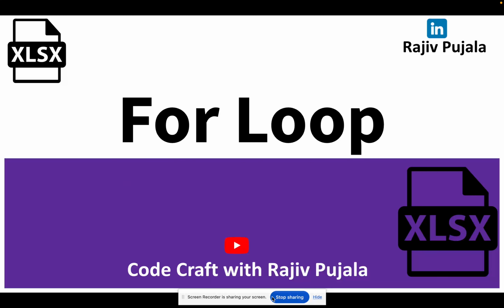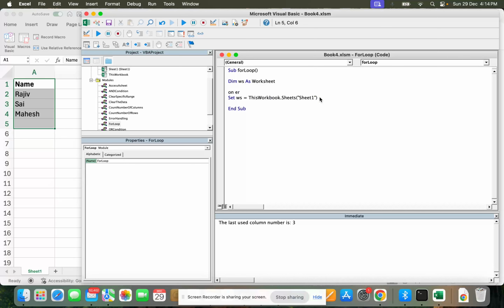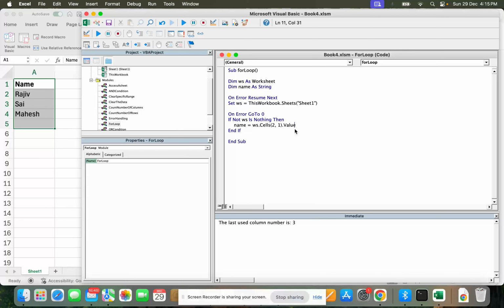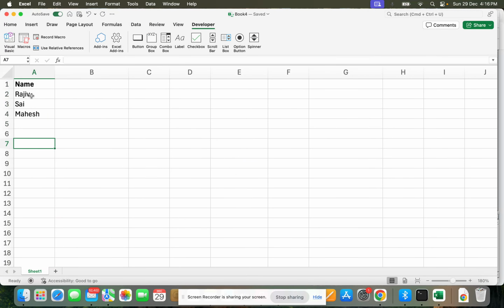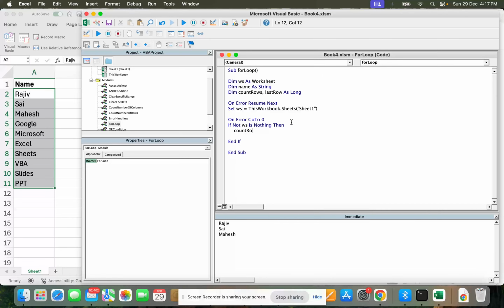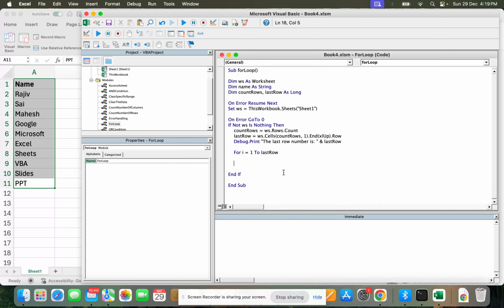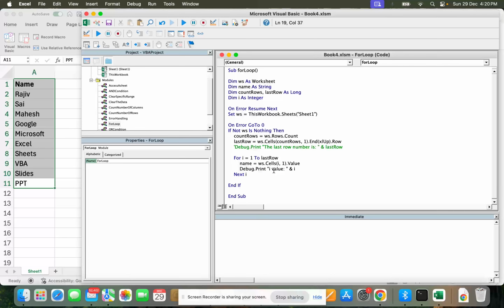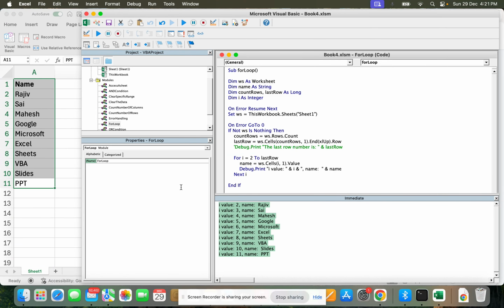12. For Loop in Excel Using Macros VBA: Master Repetitive Tasks with Automation!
In this video, we’ll explore how to use the For Loop in Excel VBA to automate repetitive tasks efficiently. The For Loop is one of the most powerful features of VBA, enabling you to execute actions across a range of cells, rows, or columns without writing redundant code. Whether you're cleaning data, processing large sets of information, or building complex automation, this video will guide you on how to implement the For Loop in your Excel VBA macros.

What You'll Learn:
How to structure a For Loop in Excel VBA
Using For Loop to automate repetitive tasks across rows and columns
Best practices for iterating over cell ranges in Excel
Handling dynamic data ranges using the For Loop
Examples of real-world scenarios where the For Loop is invaluable
By the end of this video, you'll be able to write VBA macros that loop through your Excel data, significantly improving your productivity and automation workflows.

Boost your Excel skills and streamline your tasks with the power of VBA For Loops! ✨